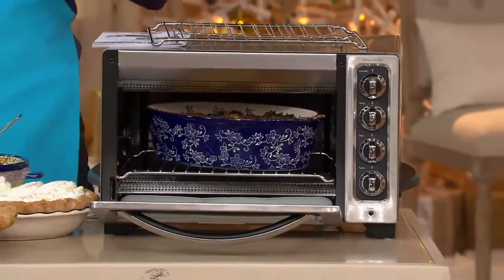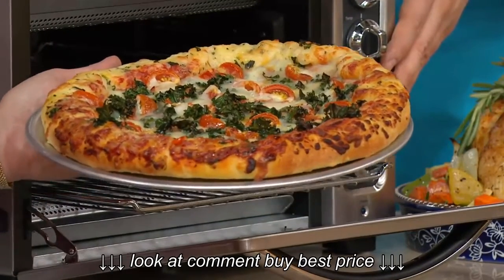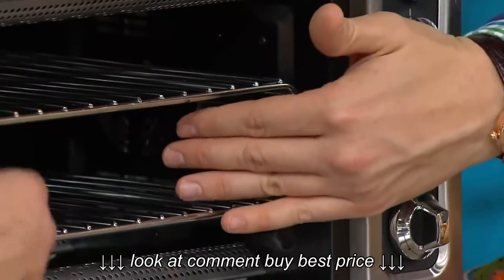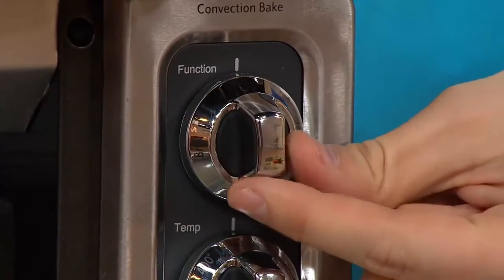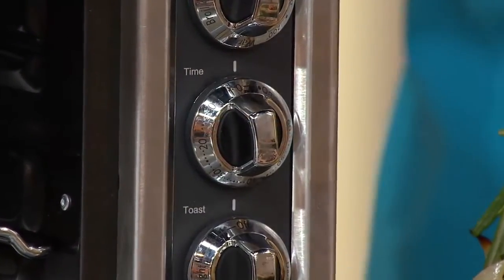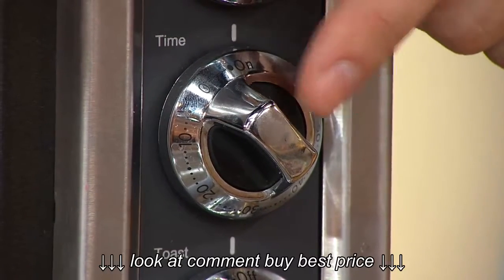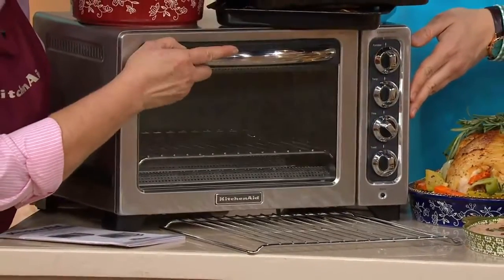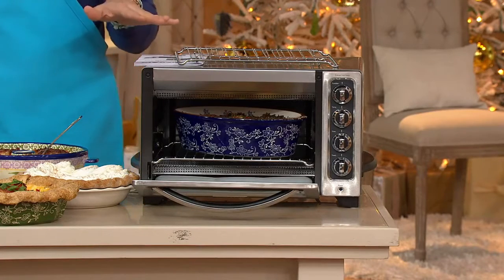KitchenAid 12 Countertop Convection Oven w Broil Pan & Crumb Tray with Alberti Popaj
KitchenAid 12 Countertop Convection Oven w Broil Pan & Crumb Tray with Alberti Popaj, KitchenAid 12 Countertop Convection Oven w Broil Pan & Crumb Tray with Alberti Popaj